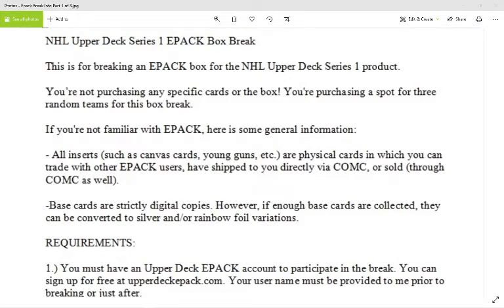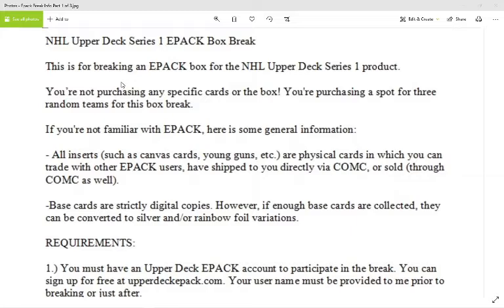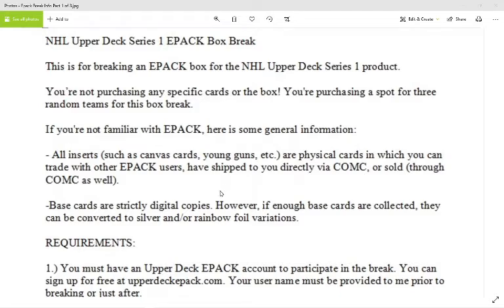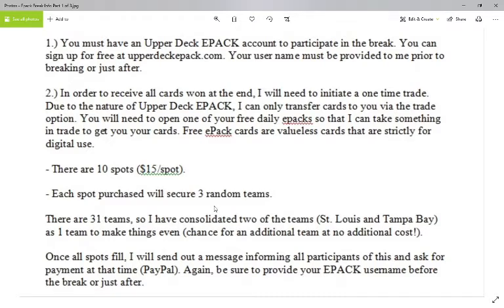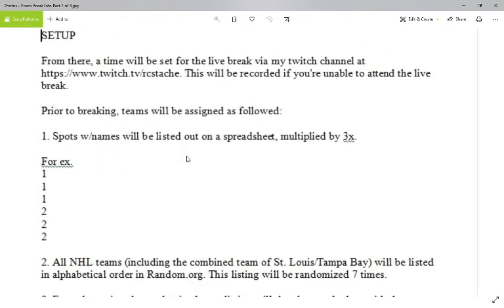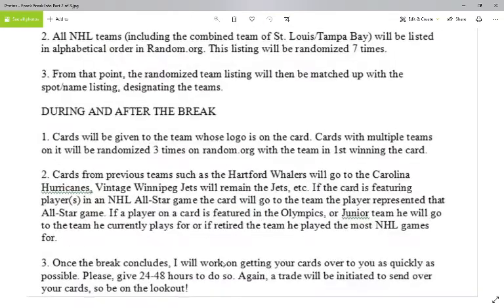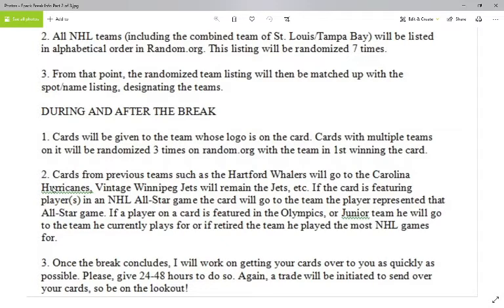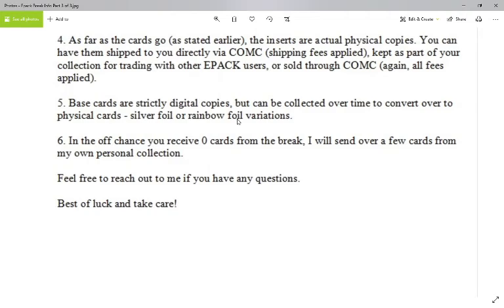NHL 2021 Series 1 EPACK Group Box Break Announcement and Guidelines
I plan on doing a group EPACK box break of NHL 2021 Series 1. These are the guidelines that I plan on following in order to do so.

Please, leave your feedback in the comments section below. Might you be interested? Let me know!

Thank you as always and take care.